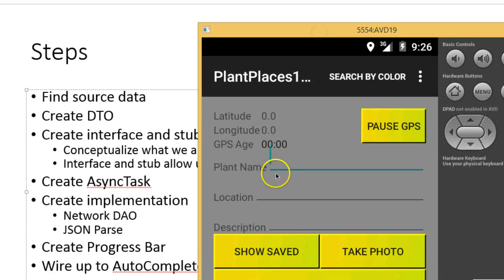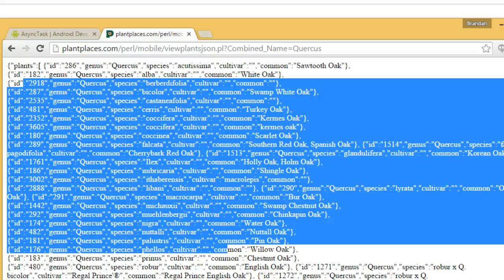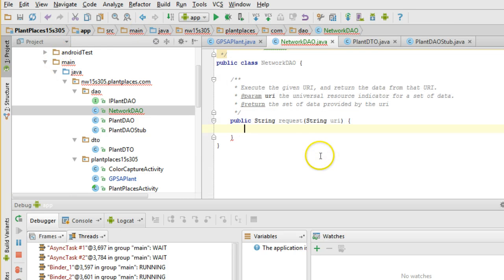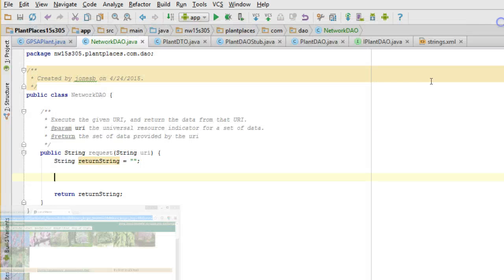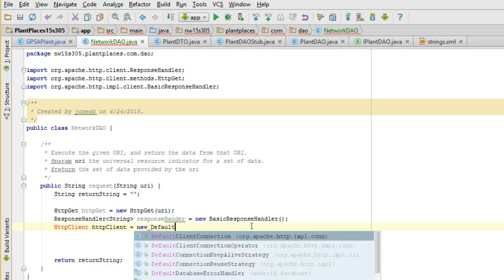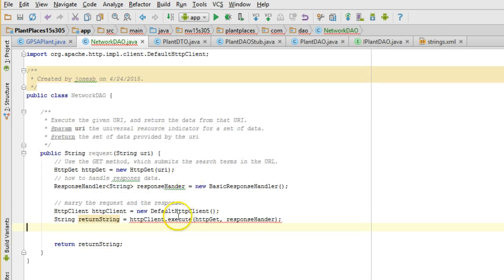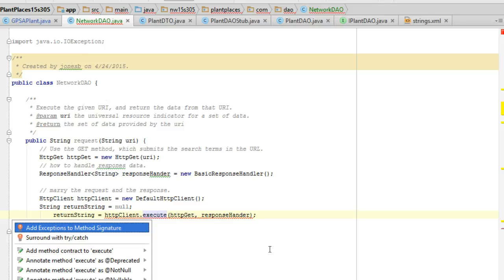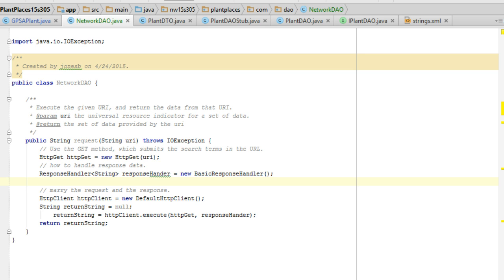Access URI data from Android program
Access a URI and return data from an Android program.  Use HttpGet, HttpClient, ResponseHandler classes.  Android Studio